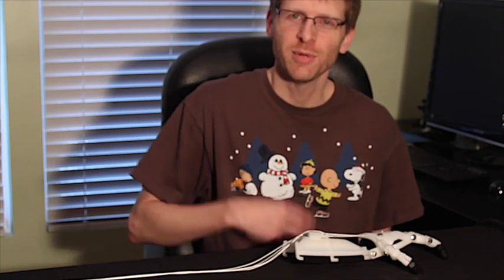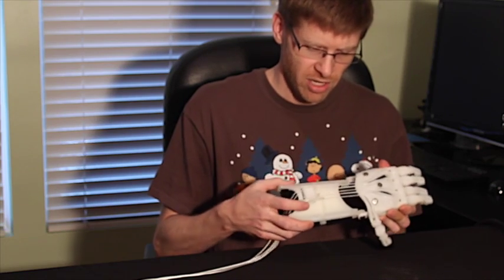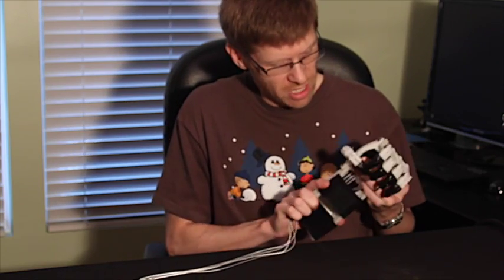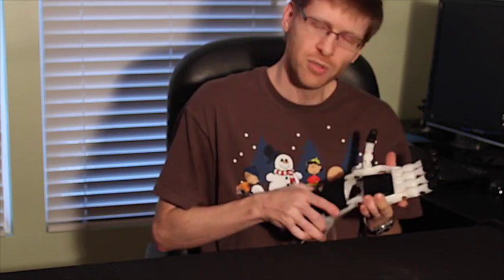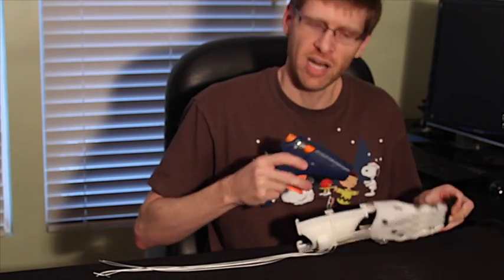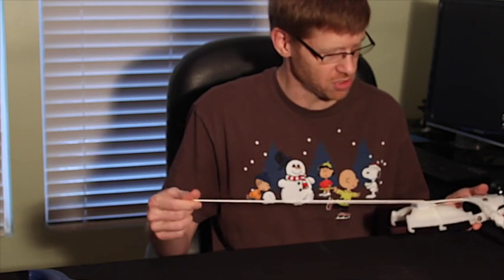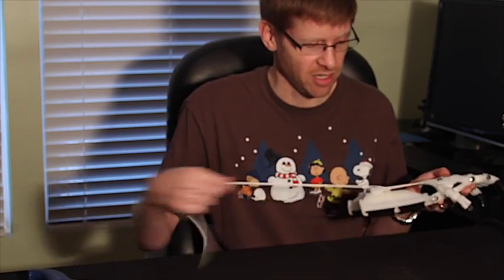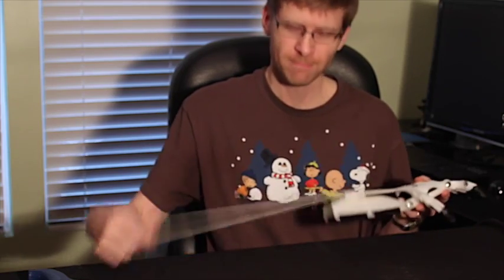The e-NABLE Hand 3D Printed Prosthesis, Printed in Taulman Bridge Nylon (3D Universe)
This prosthesis was printed in "Bridge" nylon, a new material from Taulman 3D. This filament has excellent strength properties, as well as being heat and chemical resistant. It has been formulated to address the challenges encountered when printing with other nylon filaments.

If you have a 3D printer and would like to make your own e-NABLE Hand, you can purchase a kit with all of the assembly materials you'll need here:

if you need any assistance getting started.

A big thanks to the great work of those who contributed to the e-NABLE Hand prosthesis (aka the "Cyborg Beast"), including Jorge Zuniga, Frankie Flood, Ivan Owen, David Orgeman, and others in the e-NABLE community.